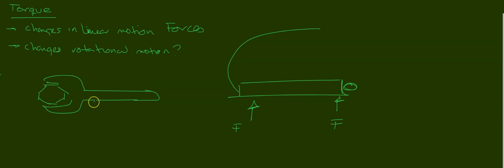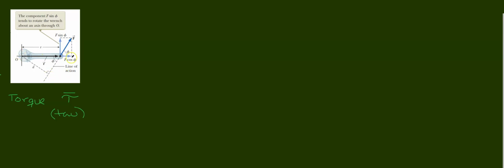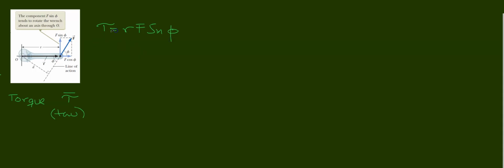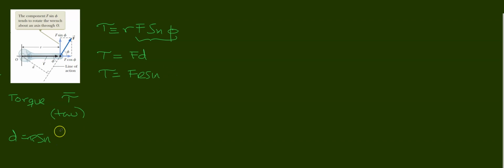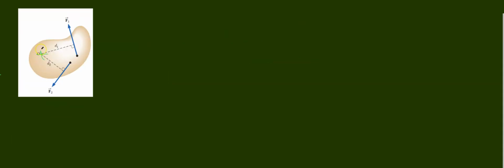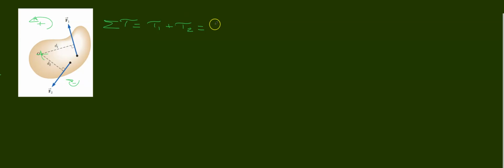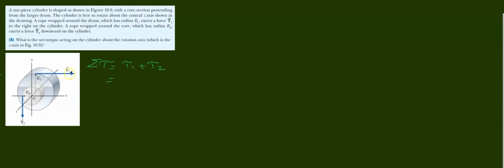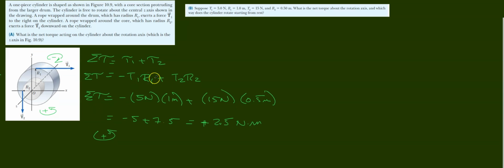52. Torque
Section 10.4